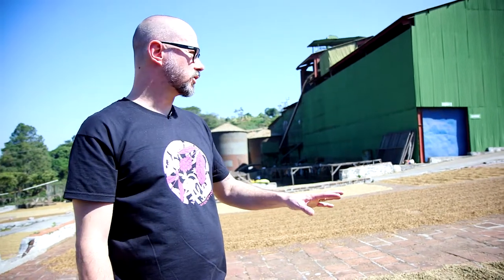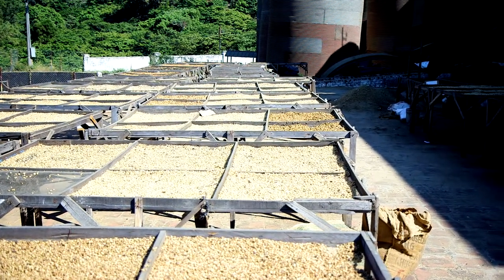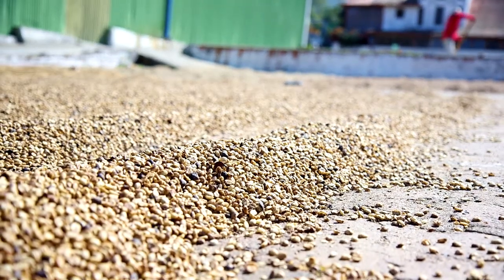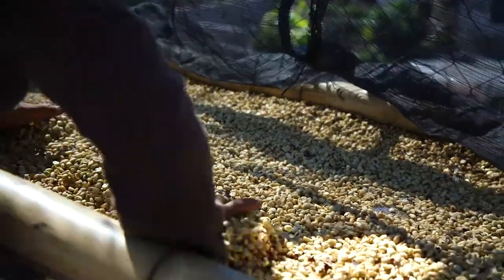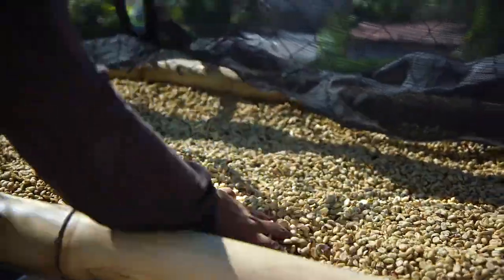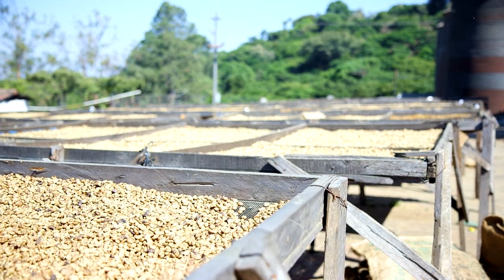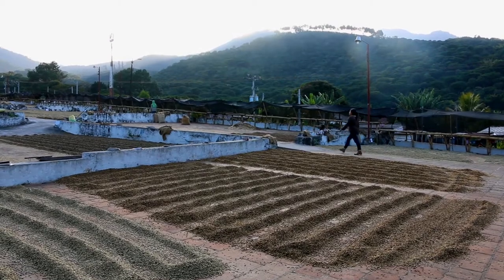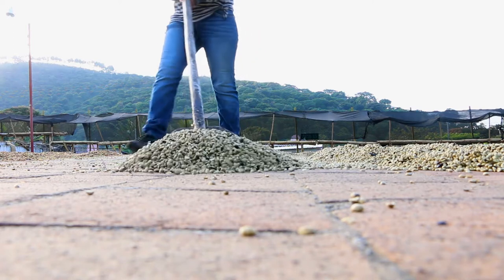Introduction to different drying processes of washed and honey coffee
Here you can see different color coffee drying on the patio. The different colors come from what percentage of mucilage is left on the bean after washing and removing the parchment. The lightest beans are fully washed, the more mucilage is left on the bean the darker (more red) it is.The beans can be dried for 10-30 days, in sun or shade, patio or on raised beds.